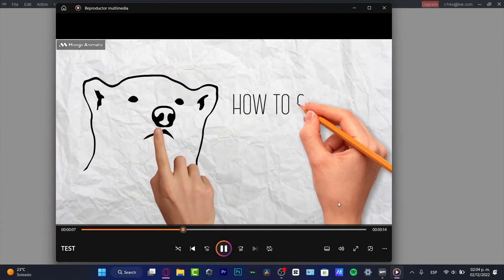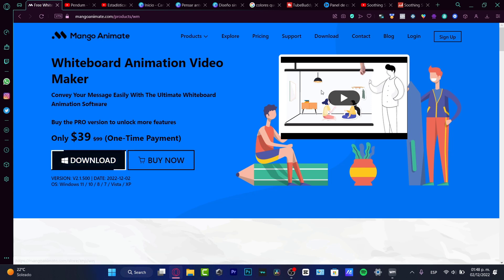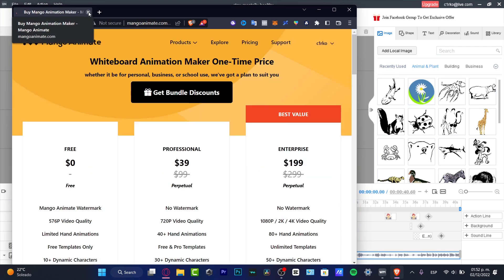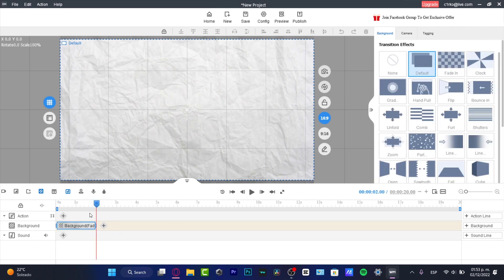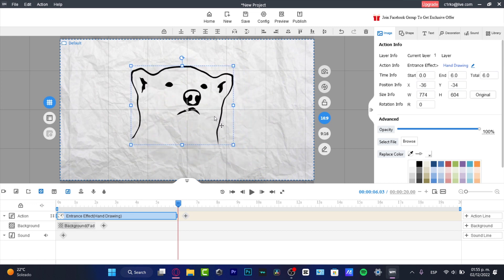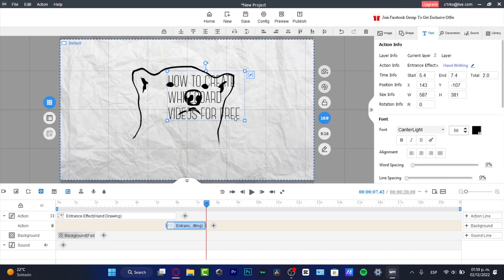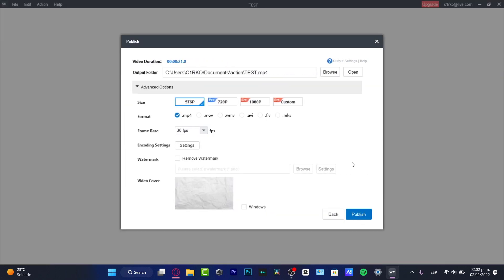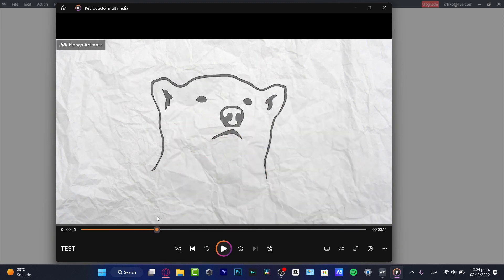Best Whiteboard Animation Software For YouTube For FREE (2026 Tutorial)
Free whiteboard animation software for YouTube videos is a great tool for creating engaging and informative videos. This type of software offers users the ability to create high-quality animated videos without the need for extensive knowledge of coding or animation skills.

It is ideal for creating explainer videos, instructional videos, educational videos, and advertisements. With this type of software, users can quickly and easily upload and create their own whiteboard animation videos with an array of features and tools.

By using this type of software, users can save time, money, and effort while still creating a high-quality video that can reach a wider audience. This software is a great way to increase engagement and create videos that will help to grow your YouTube channel.